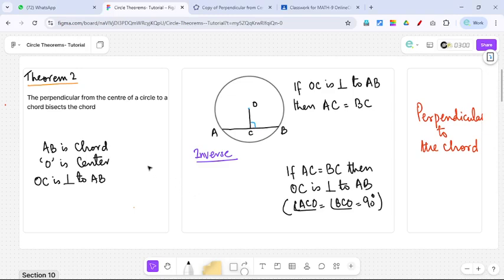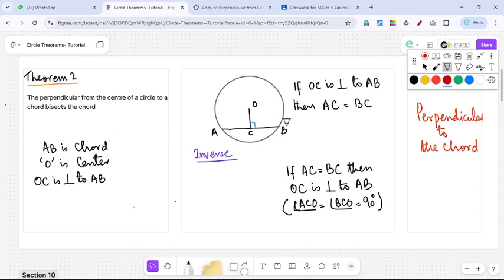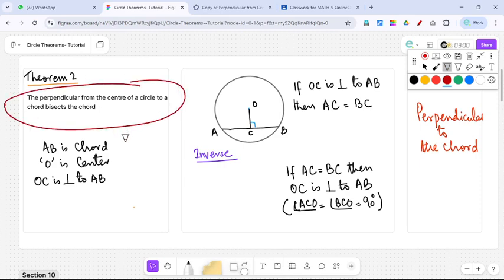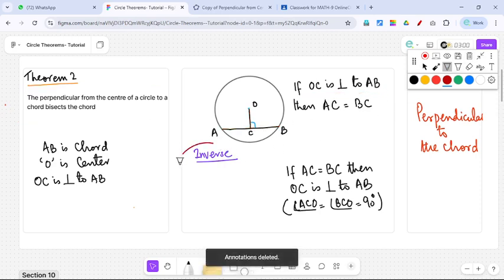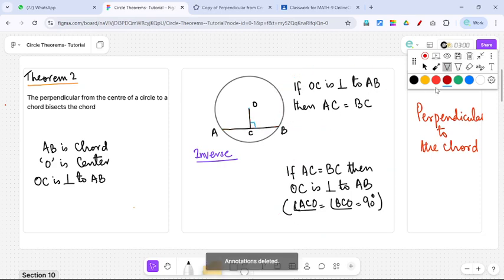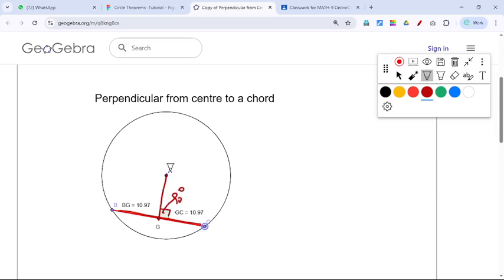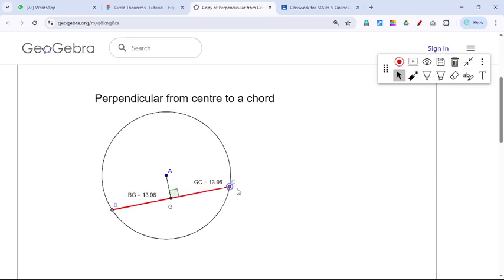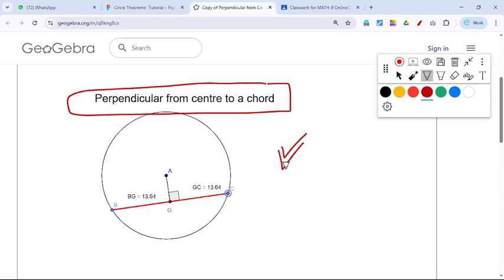[C9.2] Circle Theorem-2: Perpendicular to a Chord: (English)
Tutorial (in English), includes:
- Circle Theorem-2
- Perpendicular from the center of a circle to a chord bisects the chord.

About Us: We are part of non-profit initiative - IndiaEschool ] , committed to providing high-quality online classes for school education. Our mission is to make quality education accessible to students from all segments of society. We believe that every child deserves a chance to excel academically, and we're here to make that possible.